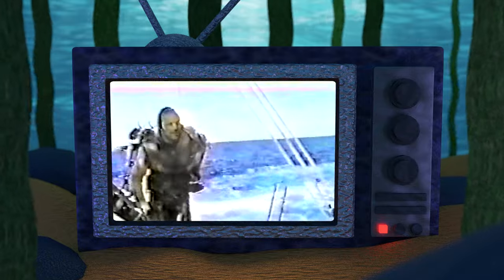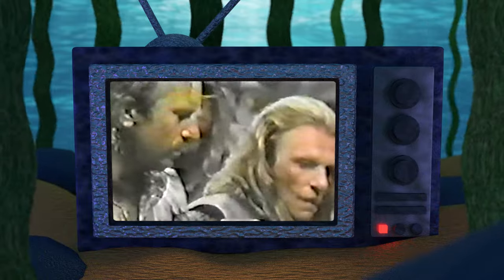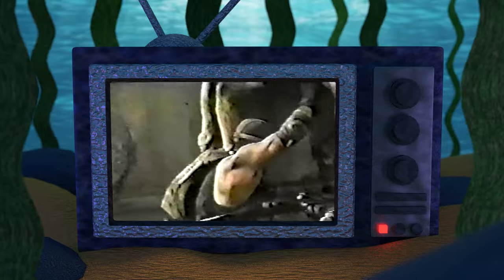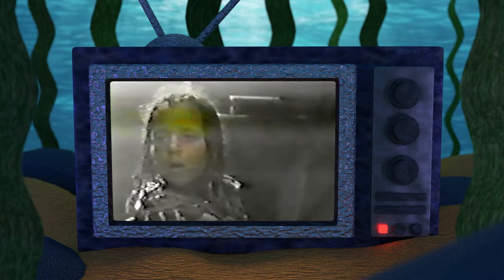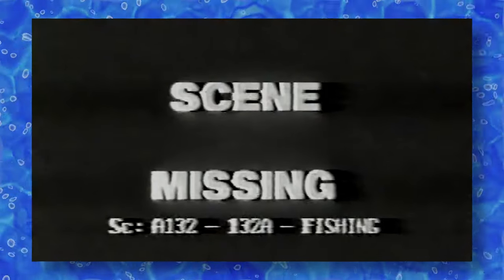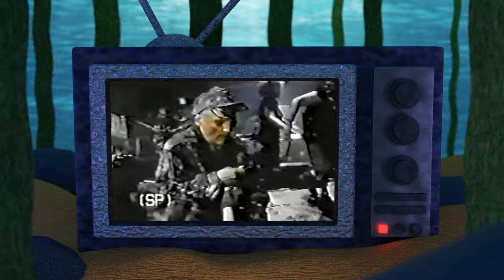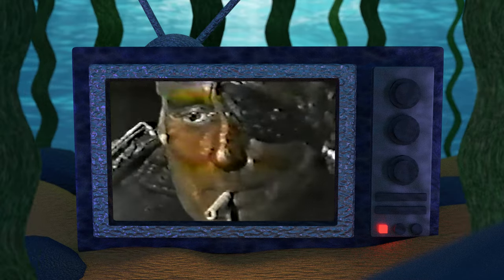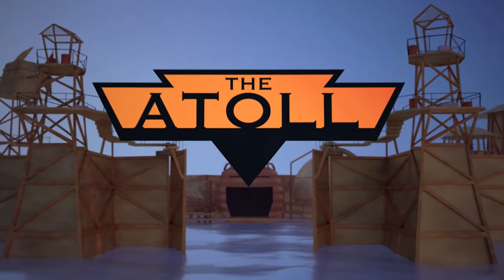THE ATOLL | Waterworld's Wild Rough Cut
In this deep dive video we will be taking a close look at the rough cut of Waterworld and seeing what exactly was cut from the final film.